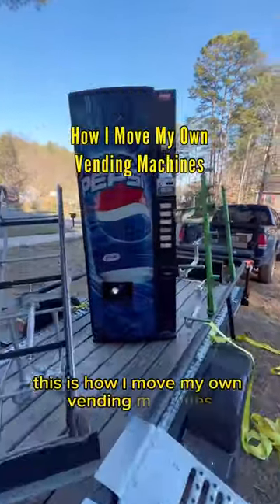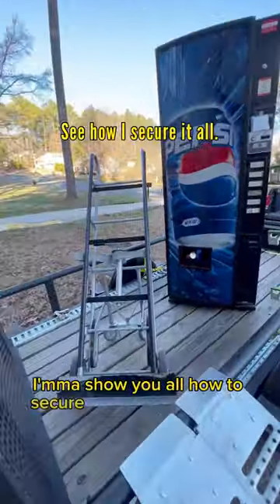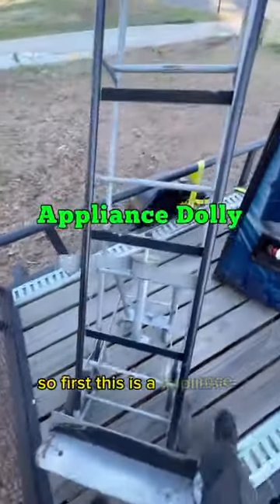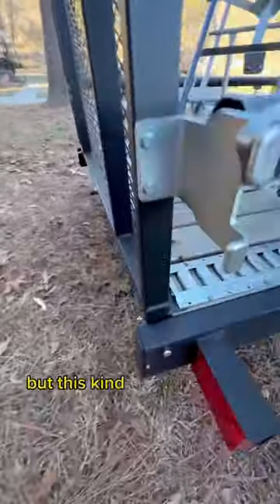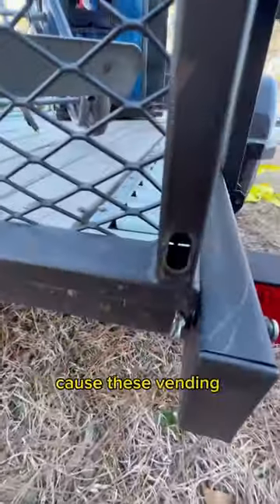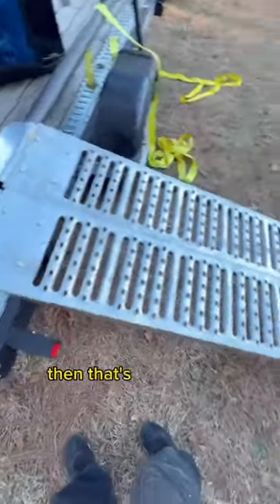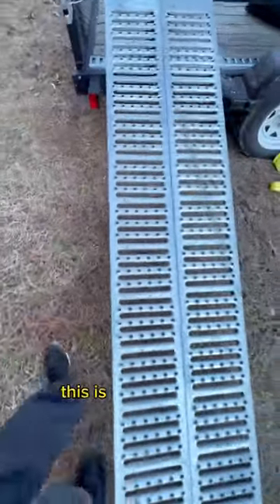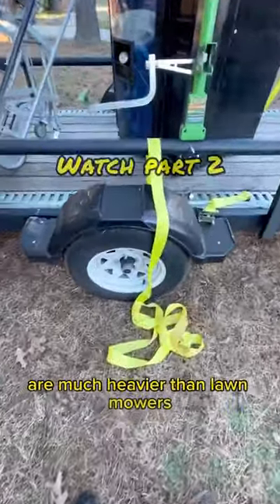How I Move My Vending Machines! | Part 1 of 2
How I move my vending machines.

See part 2 of 2 here: 👇🏽